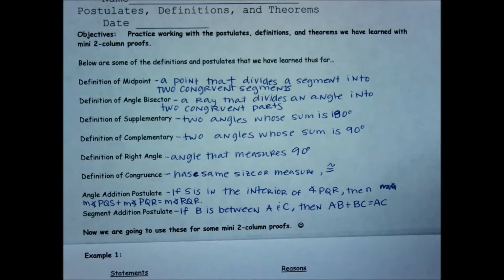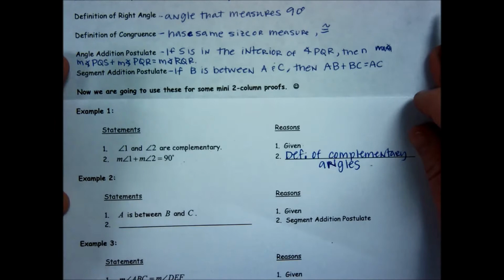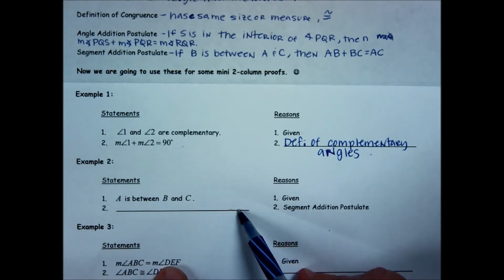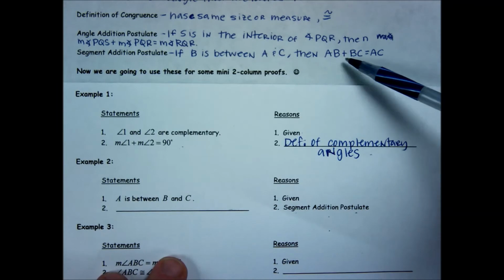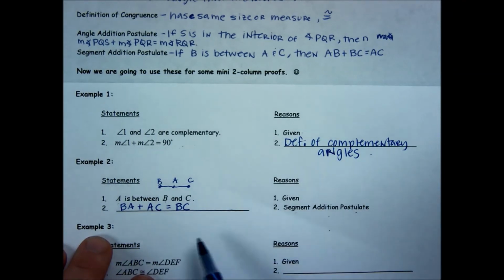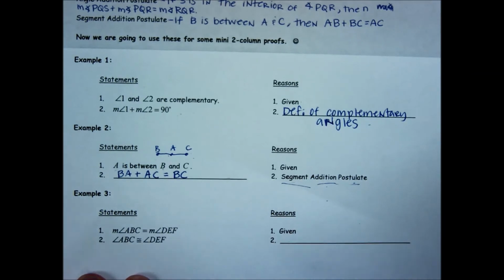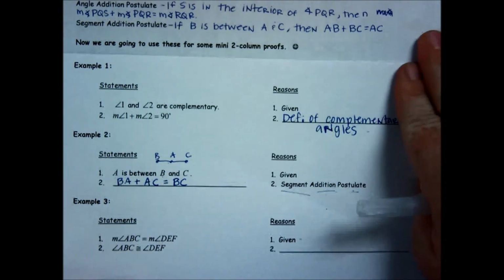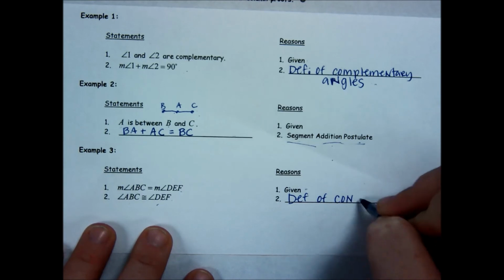Proofs using Postulates, Definitions and Theorems